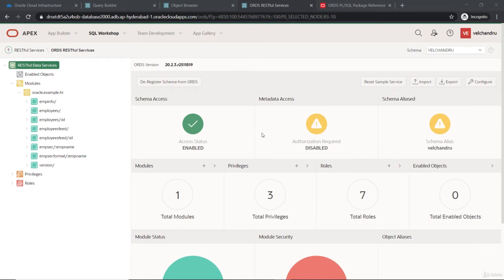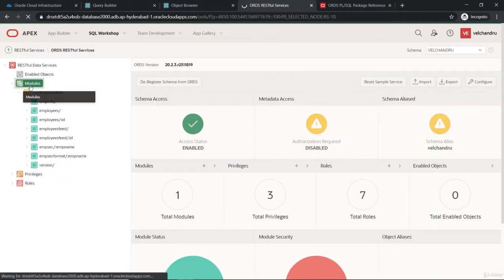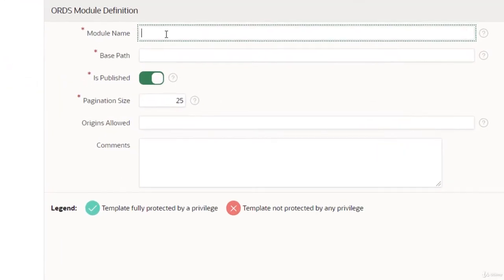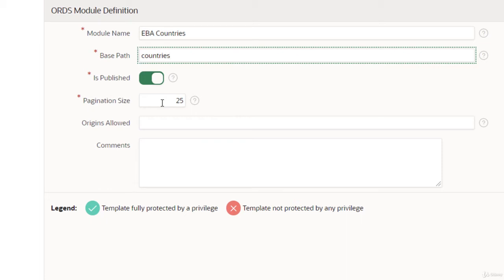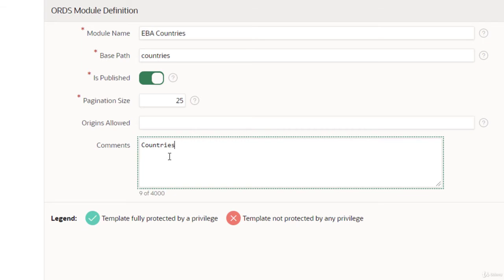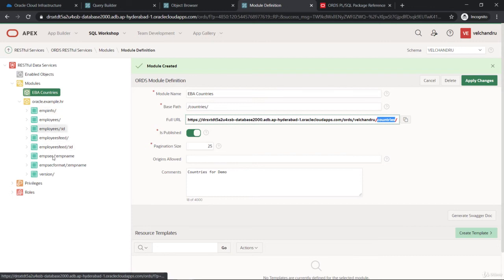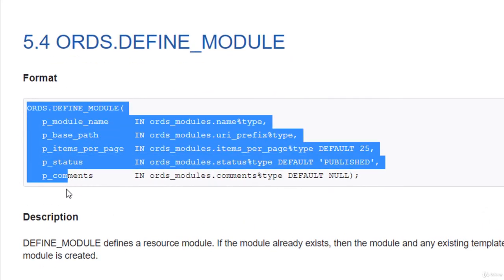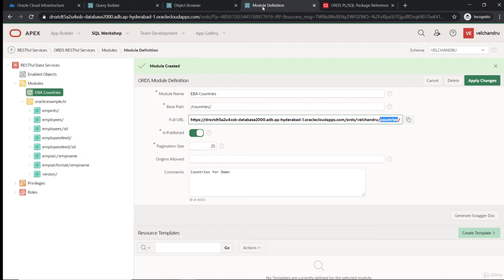How to Define Modules in Apex - Oracle REST Data Services (ORDS) - Oracle Apex Rest API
In This video we will learn How to Define Modules in Apex. Oracle REST Data Services (ORDS), Oracle Apex Rest API

This is a very practical video course about how to build a RESTful Service in Oracle APEX.
Though this course is at intermediate level, it explains the basics of a RESTful Service starting from ORDS (Oracle REST Data Service) in detail.
You will learn about setting up the Autonomous Database in Oracle Cloud and also how to use Postman which acts as the REST Client.
You will get to know how to enable the ORDS schema for RESTful Access in Oracle APEX.
Using the ORDS principles, you will learn how to build a RESTful Service from scratch.
Once a RESTful Service is created, you will understand how to protect it using the ORDS concepts, which blocks free access.
Following that, you will be clear on how to access the protected web services using OAUTH which is a recommended method nowadays.
And you will learn about the REST Enabled SQL Service and how to implement it in Oracle APEX by consuming the service in another database.
You will get to know the advantages of using REST Enabled SQL Service over the standard RESTful Service.

Finally, you will get a brief idea about the REST Data Sources in Oracle APEX and the Legacy Apex Web Service PL/SQL API as well.

Requirements :
A standard web browser like Google Chrome / Mozilla Firefox / Opera / Edge / Safari
Postman Application (Web / Native).
Basic knowledge of Oracle APEX.
Fundamentals of writing SQL and PL/SQL.
REST Architecture concepts and terminology.
You don’t need to be a Oracle APEX or SQL or PL/SQL expert to succeed in this course!